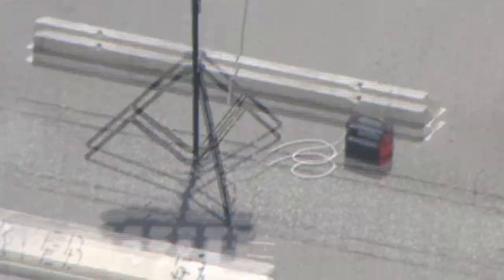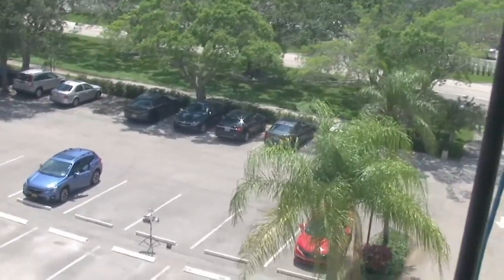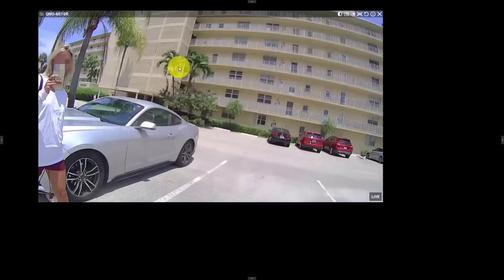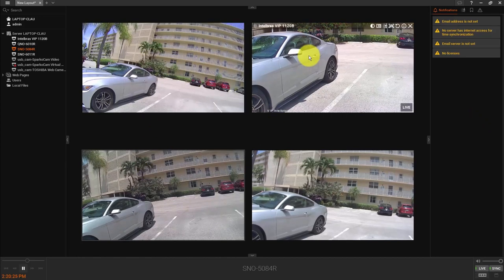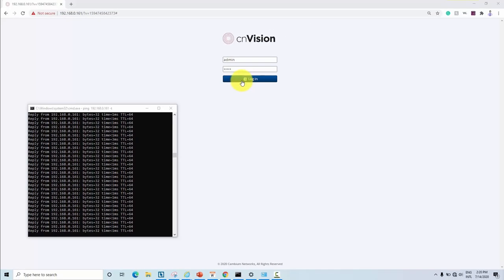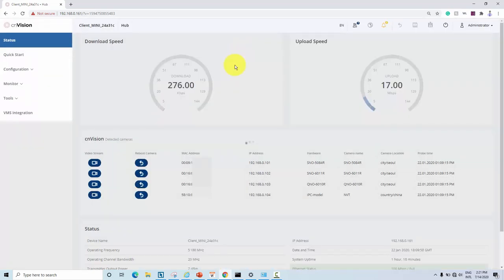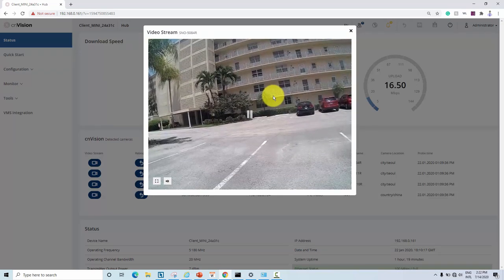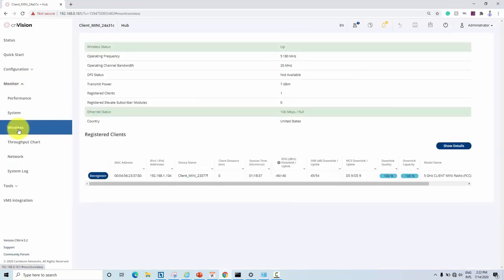Radio for security cameras (CnVision)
👍 Recommended Guides

👍 Recommended Products

4K 8CH PoE Security Camera System

IP CAMERAS
Wire-Free Pan & Til Camera with Rechargeable Battery

 🔎 OTHER PRODUCTS
Surveillance Internal Hard Drive HDD – 3.5 Inch

CCTV Balun

Wi-Fi Extender